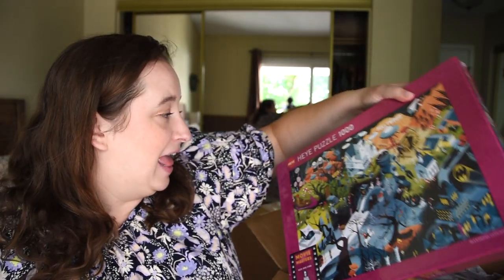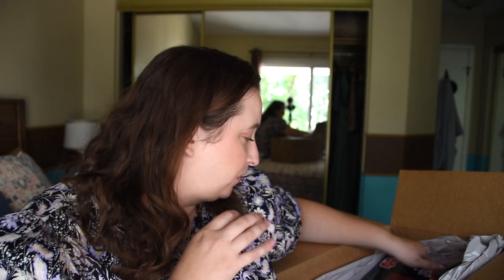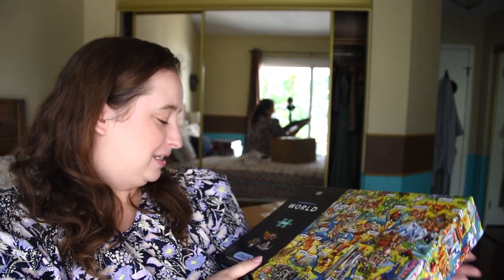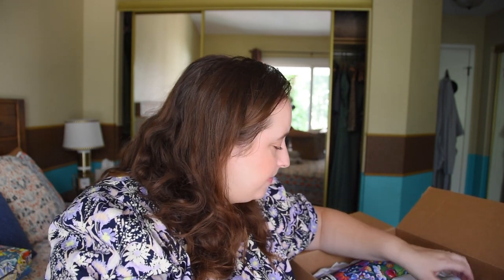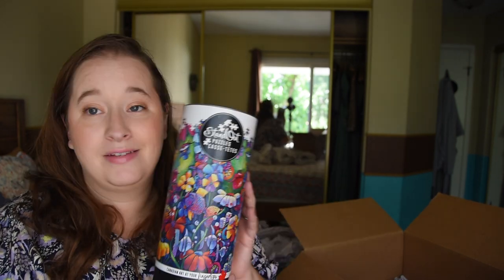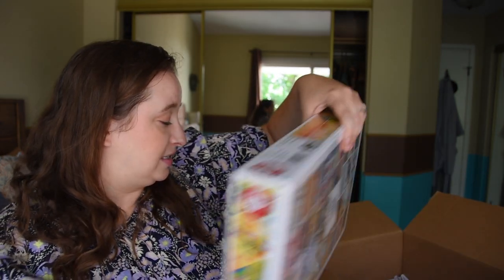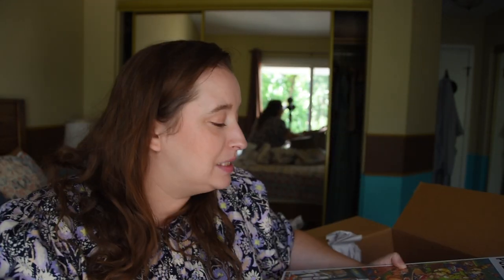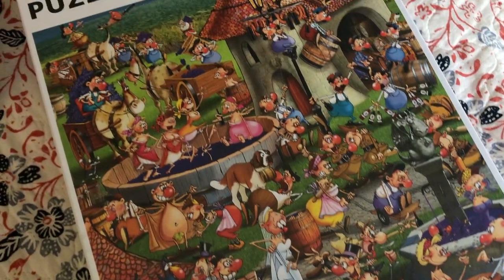Puzzle Haul From My Favorite Puzzle Shop!!!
Skip to 5:30 to Get Straight to the Puzzles!

Puzzles Mentioned
Gibsons: Wonderful World 1000pc | $22.95
Heye: Tim Burton Films 1000pc | $20.95
Stand Out: Turtle Cove 500pc | $22.95 (Currently Out of Stock)
Piatnik: Story of Wine 1000pc | $20.95 (Currently Out of Stock)
Wasgij: #15: Santa's Unexpected Delivery! 1000pc | $18.95
Piatnik: Great Green Macaws 1000pc | $20.95
Heye: Inner Mystic: New Skies 1000pc | $20.95 (Currently Out of Stock)
Stand Out: Marshmallow Flower 750pc | $24.95

My Email To the Store
Hi!
My name is Emilee, and I've been a big fan of your shop. I just placed an order with you. I plan on doing a video about my purchase and unboxing it on my Youtube channel. I'll link my channel below if you want to check it out. I just started my channel two months ago, and I've already got quite the following. I'm going to name the video about your store "Puzzle Haul from my Favorite Puzzle Shop." (Or similar)

Anyways, I'm writing to you in case there is any information about your store you'd want for me to include in the video. If not, that's okay; I love supporting your shop anyways.

Thanks for your time and shipping my puzzles all the way to California!
Emilee